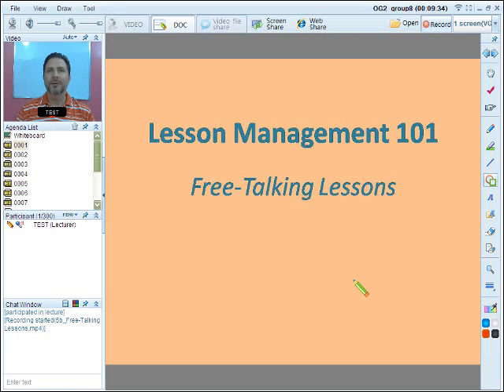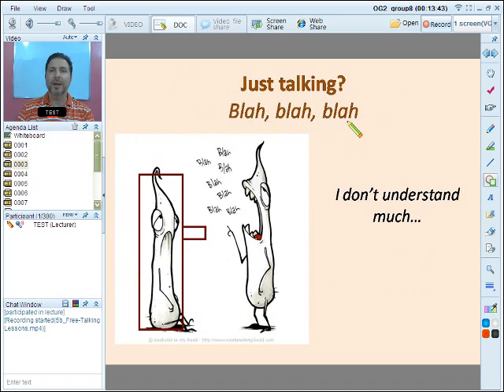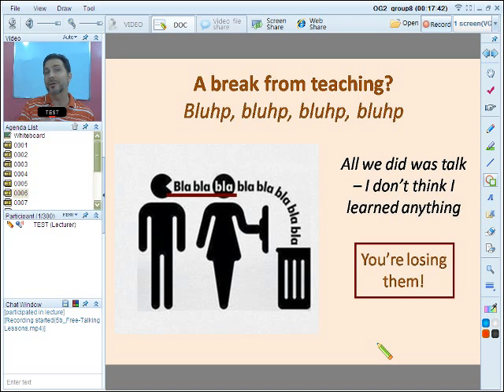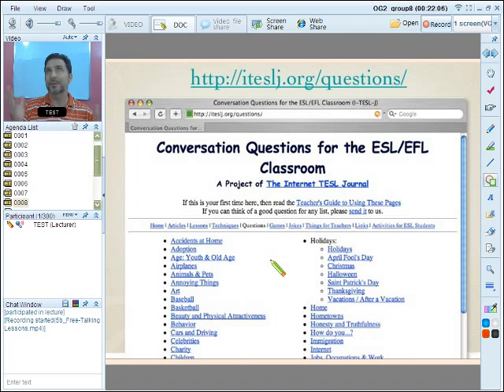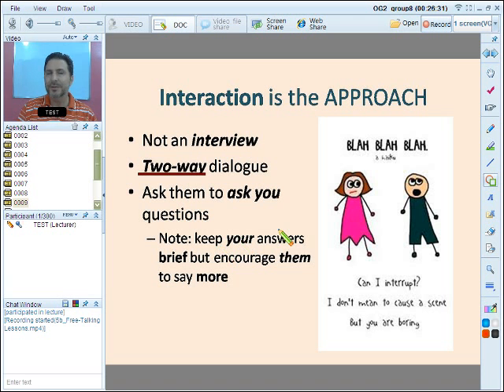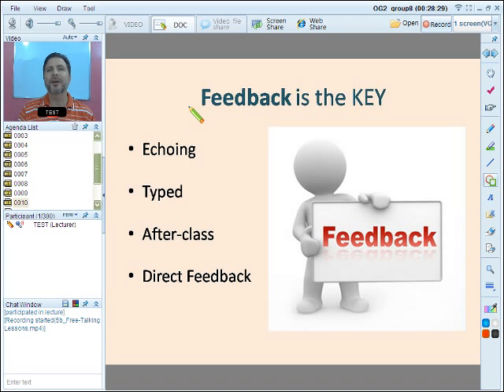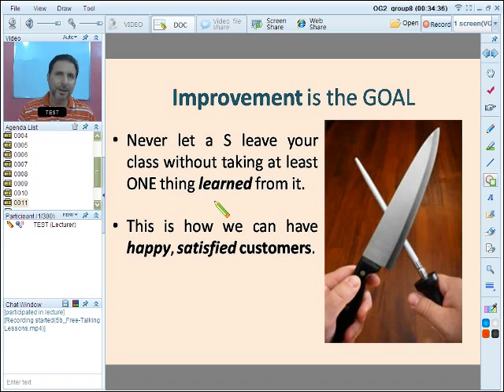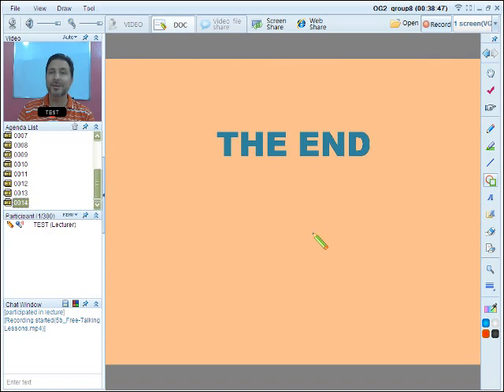TESOL Free-talking lessons for ESL classes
A short presentation of how ELTs can conduct free-talking lessons in ELL classrooms or in one-on-one settings.